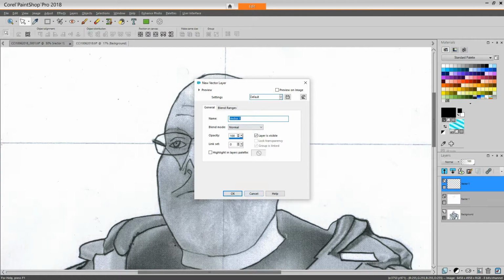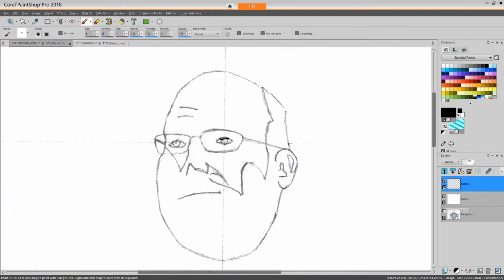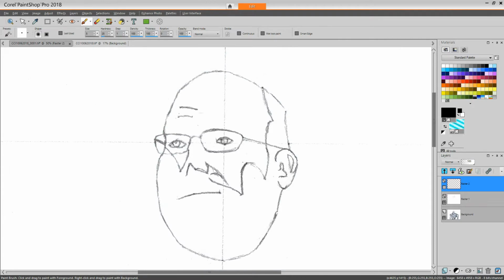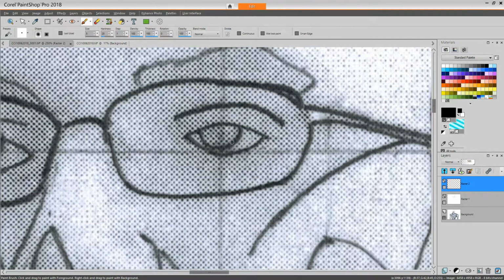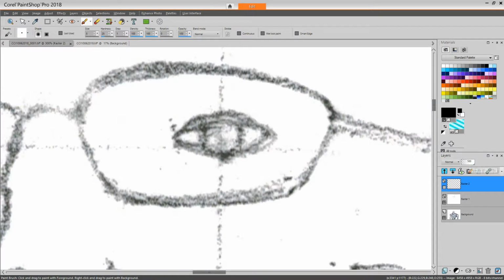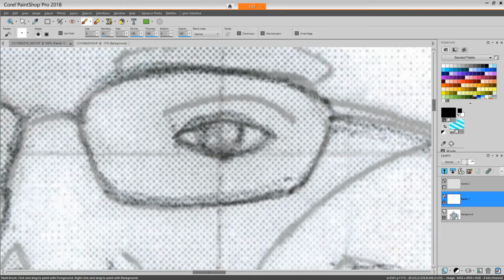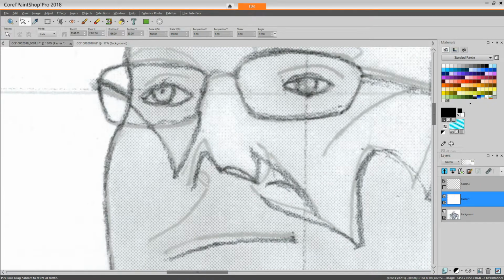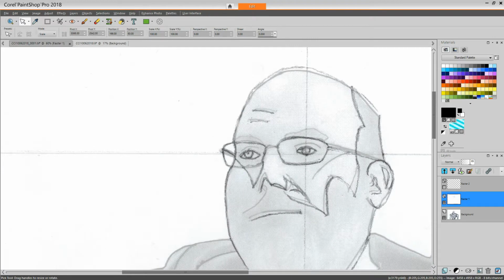Drawing DataLoreQ Part 3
Kick back and relax while I draw a player avatar with colored pencils. These are commissioned through my patreon (or paypal) so if you want one you can take the $50 Patreon level for one month (or Paypal me $50) and I'll make one for you, and even mail you the original. They are based on a photo you send me so they'll resemble you, as much as I'm capable of doing so, anyway. ;)

Please note these can take me from 8-12 hours to complete so I can only do one of these per month. If I get a waiting list I will do them in the order that payments are received.